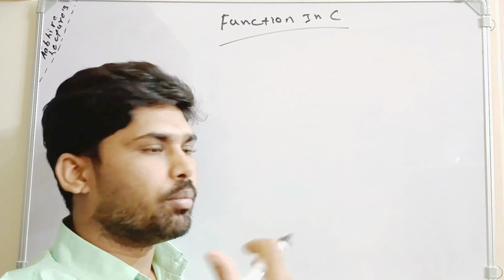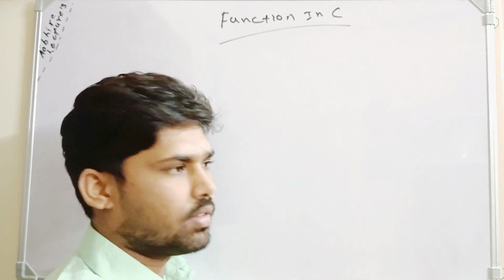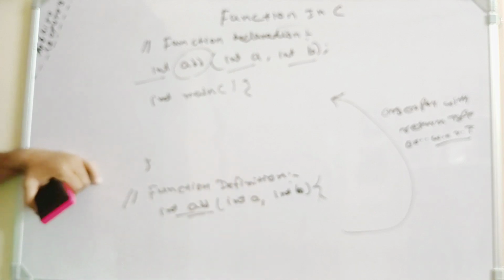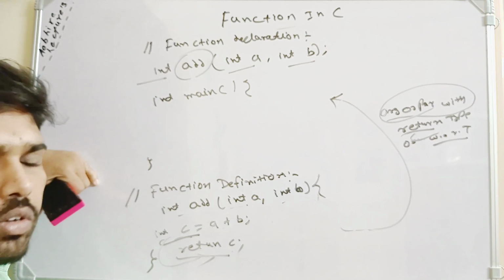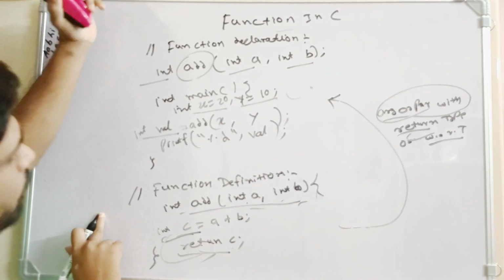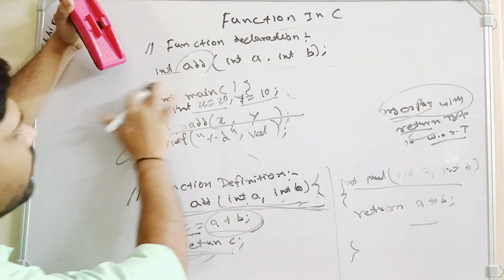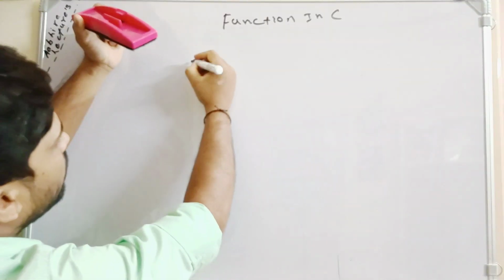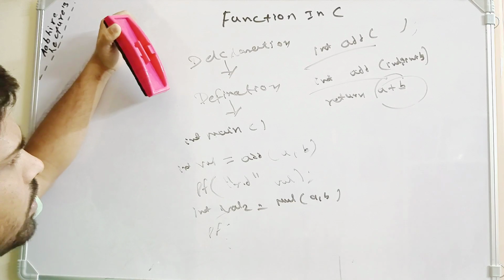Function in C | C tutorial for beginners